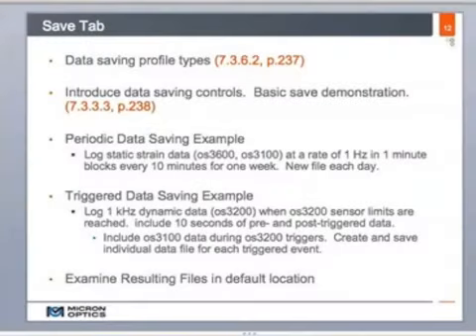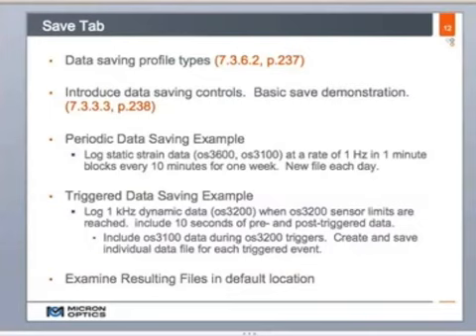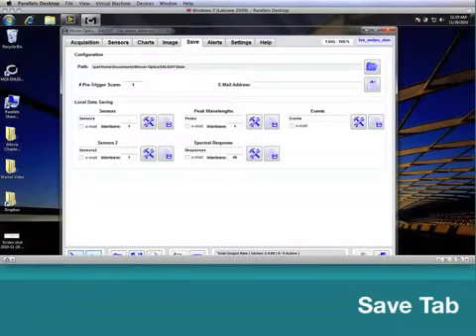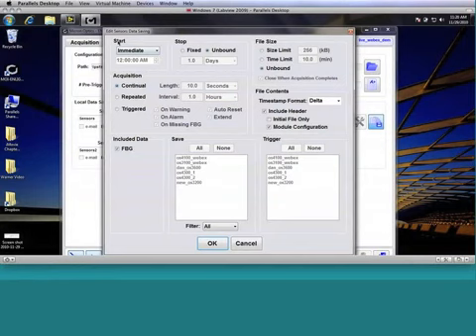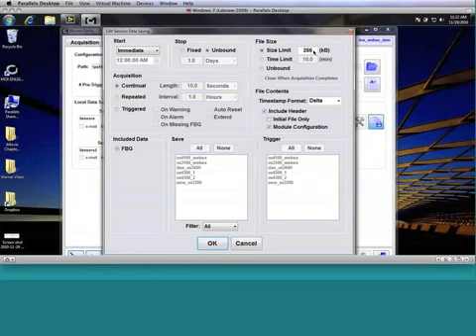ENLIGHT Tutorial%2C 5a Save Tab